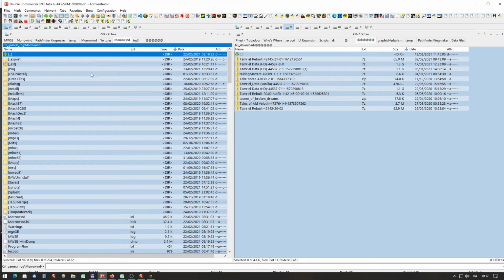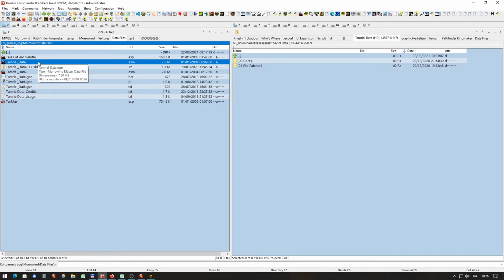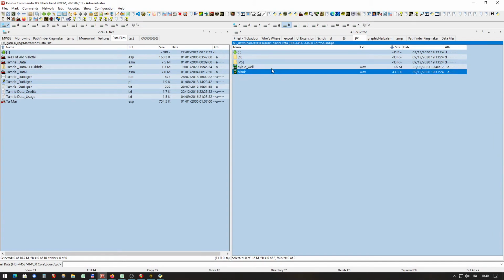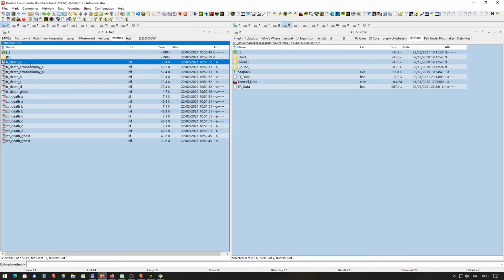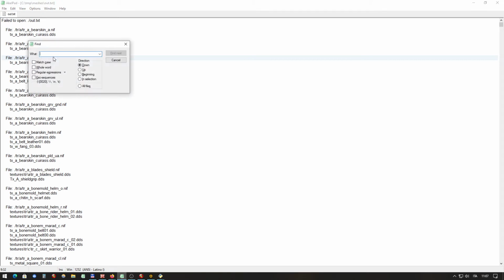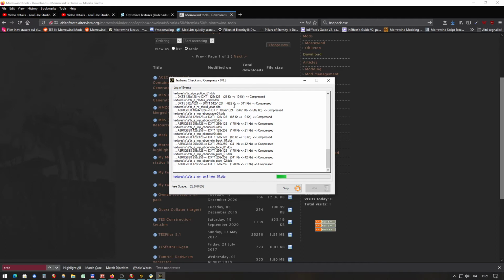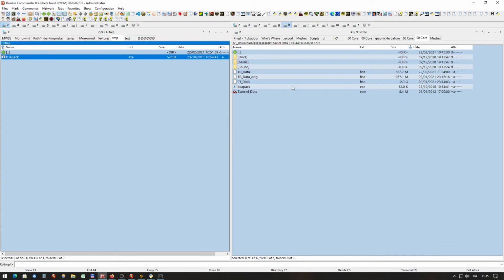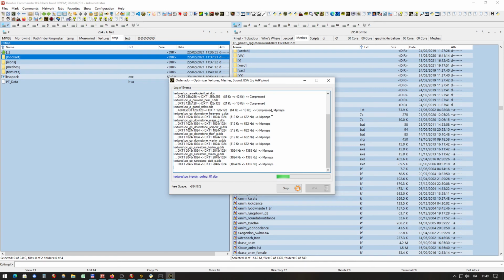Updating for a new Tamriel Data version: resources optimization